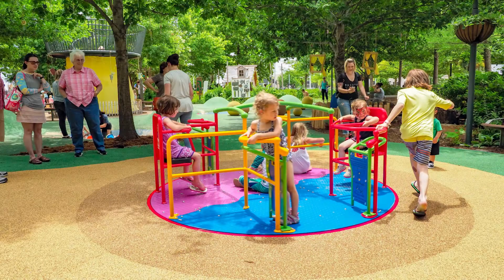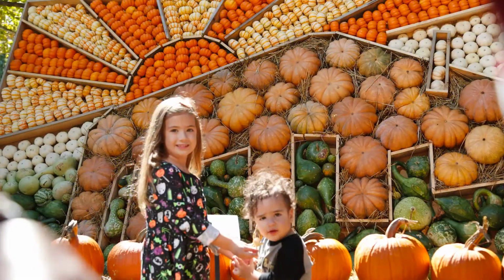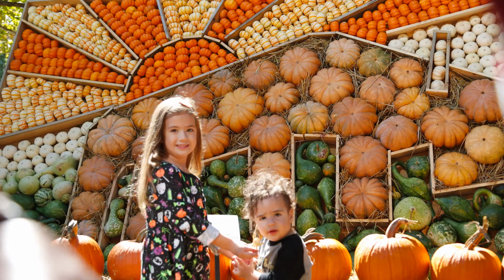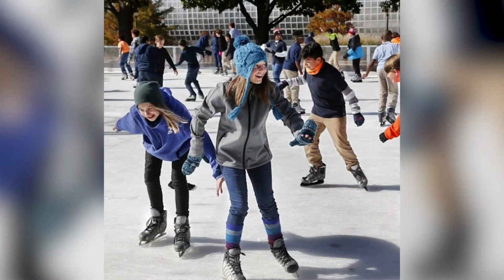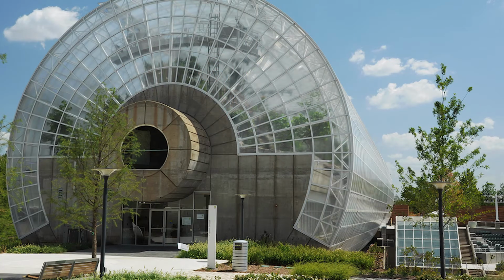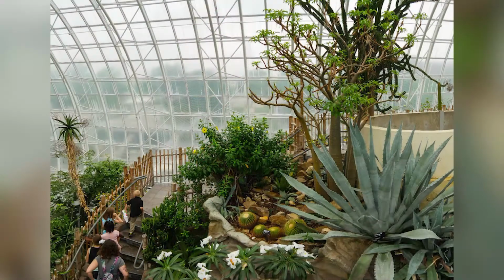An Urban Oasis in Oklahoma City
Myriad Botanical Gardens is one of Oklahoma City’s most beautiful and vibrant garden and park spaces offering visitors a 15-acre natural escape in the heart of downtown. Free and open to the public, the outdoor spaces include multiple gardens, fountains and walking and jogging paths.
The centerpiece of Myriad Gardens is the Crystal Bridge Conservatory, home to thousands of beautifully displayed tropical and desert plantings. Within the 13,000 square feet, you will discover 750 varieties of plants, a cascading waterfall and a sky bridge to experience stunning views into the tropical forest.
Leslie Spears tells us what the Gardens have in store for the fall season.